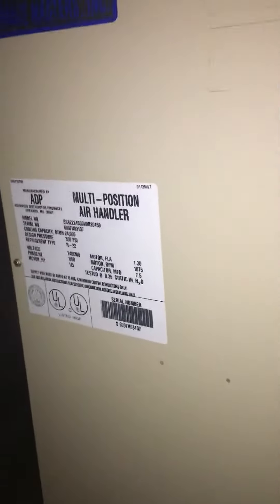Bb Reiner 5.14